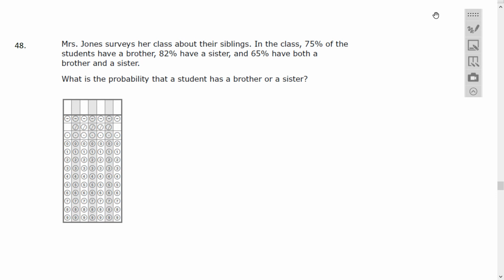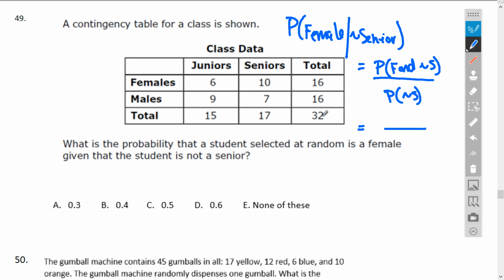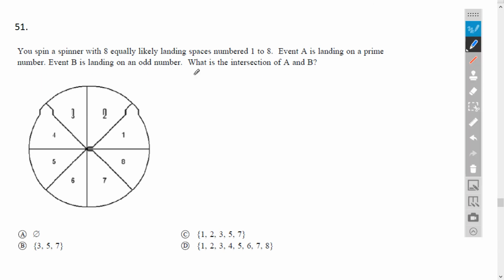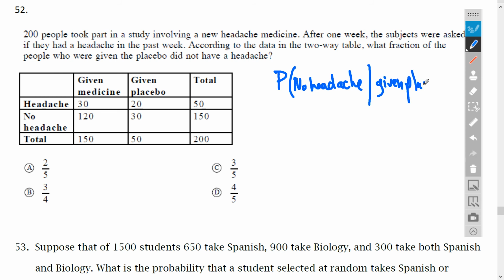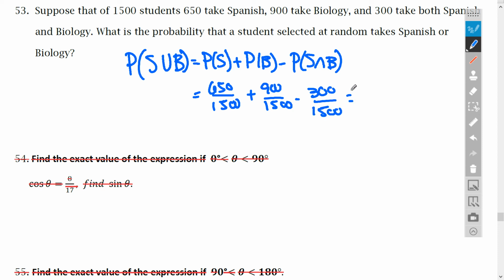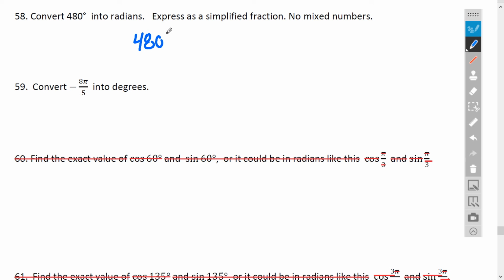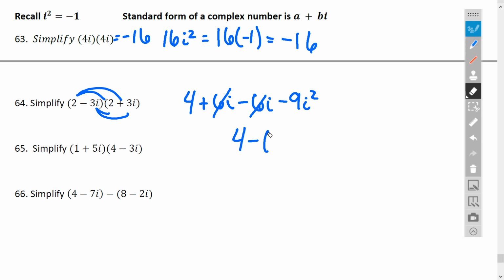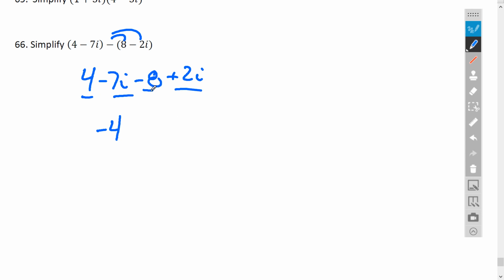FINAL EXAM REVIEW (#48-66)